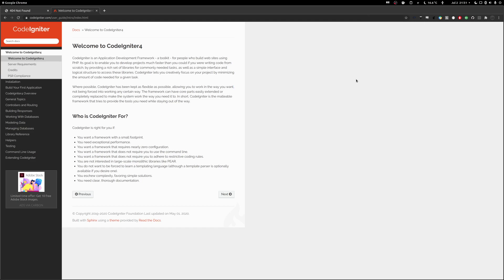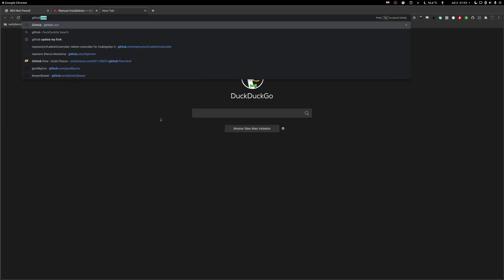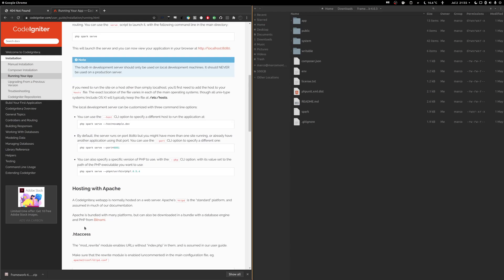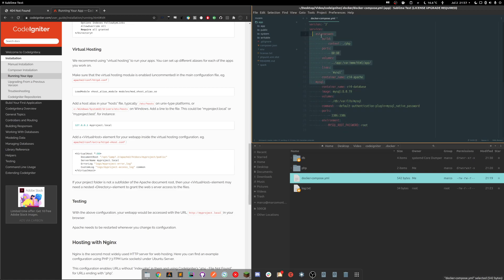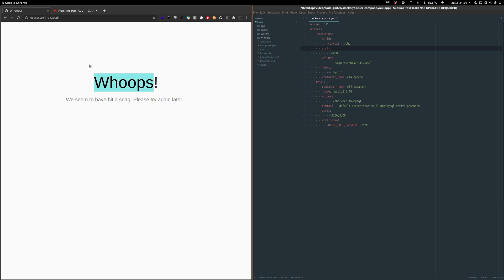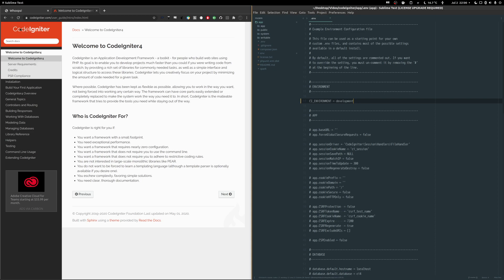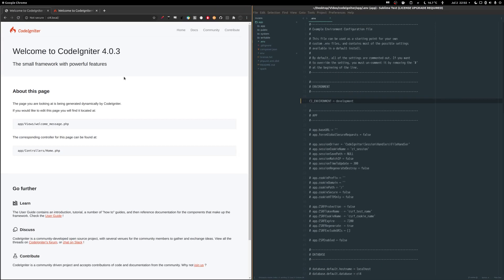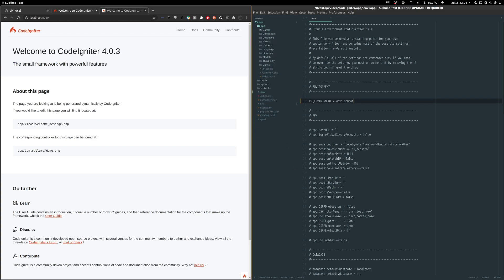How to setup Codeigniter 4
This is brand new series on how to install, configure and use Codeigniter 4.

Codeigniter is a powerful PHP framework with a very small footprint, built for developers who need a simple and elegant toolkit to create full-featured web applications.

On this video we start by downloading the framework, setup a docker environment and finally run codeigniter 4.

All the code on this video can be seen on the following github repository.